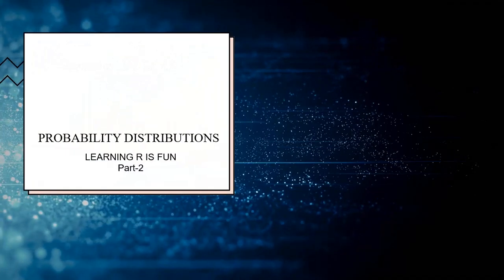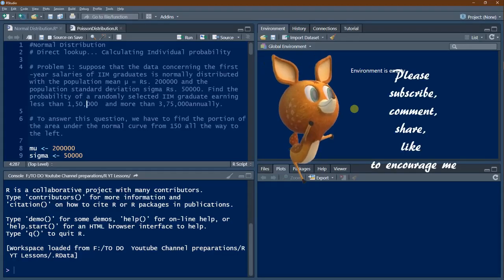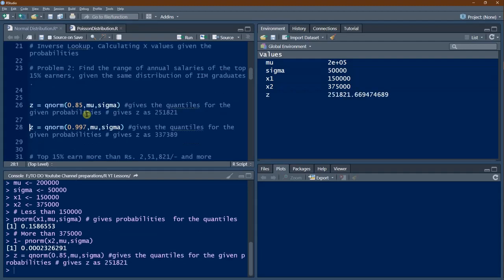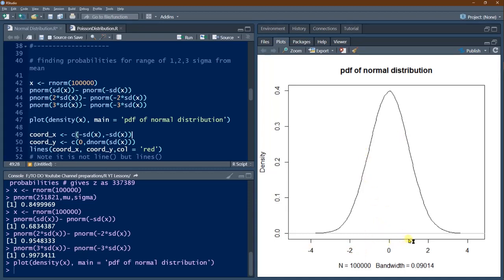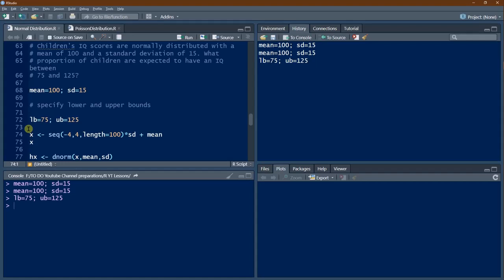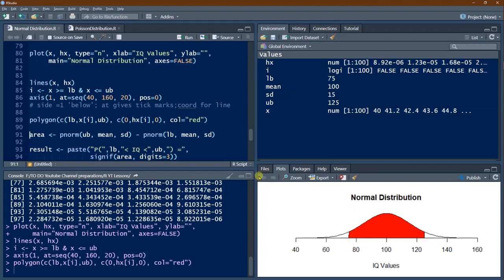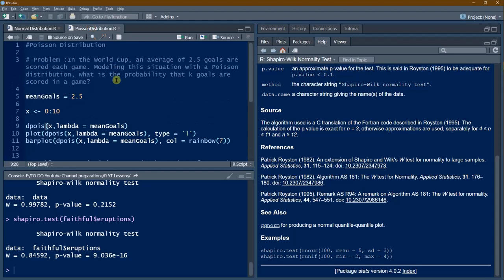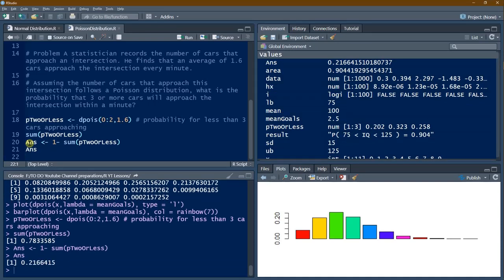Learning R is Fun! - Probability Distributions Part 2 (33/40)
If you are a beginner to R, then please watch the above videos and practice base R .

In this set of videos we  advance our knowledge to next levels.

In this video, we continue our discussions with the probability distributions.